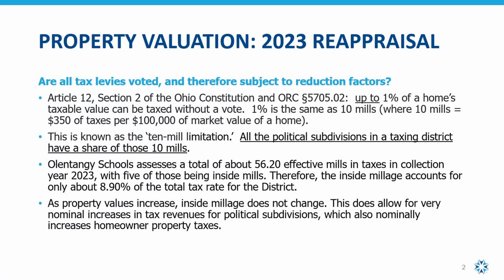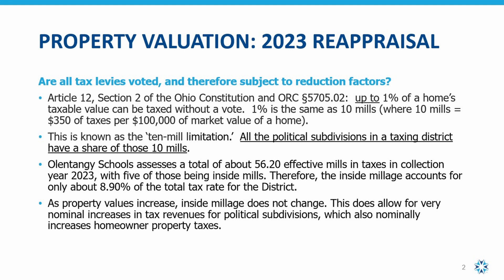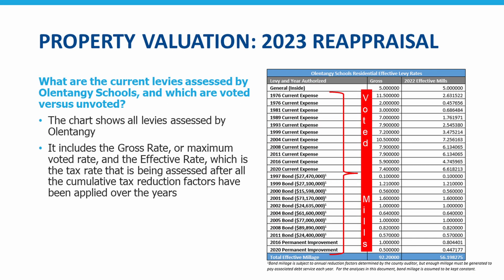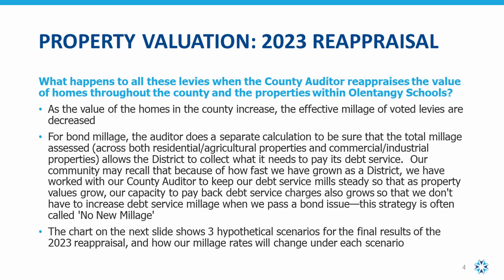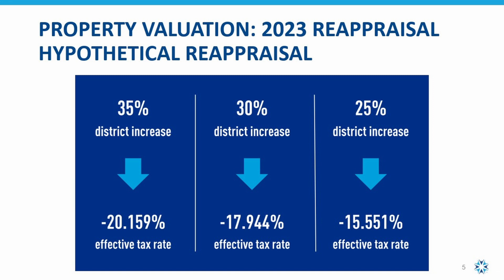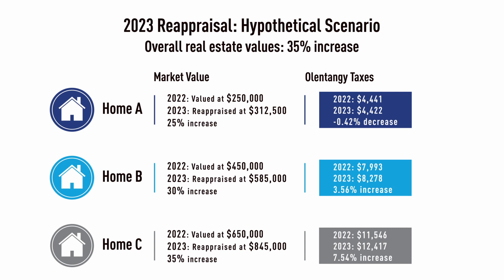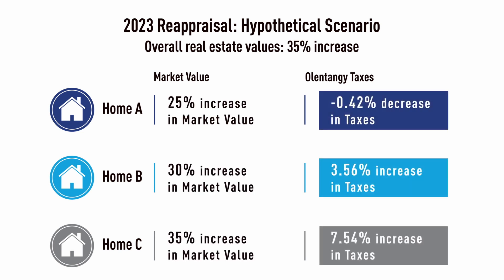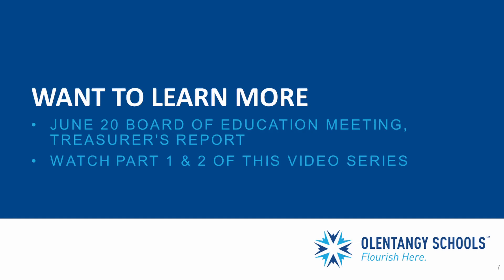Delaware County 2023 Property Valuation Reappraisal Process_Part 3